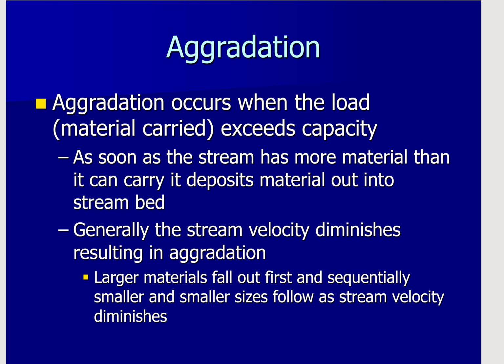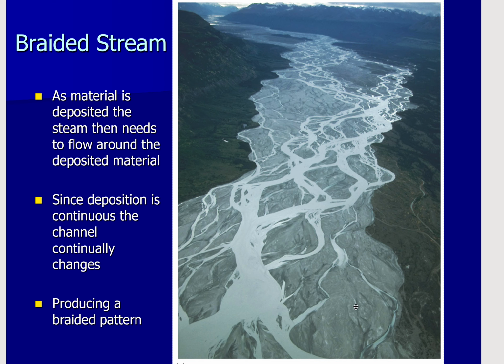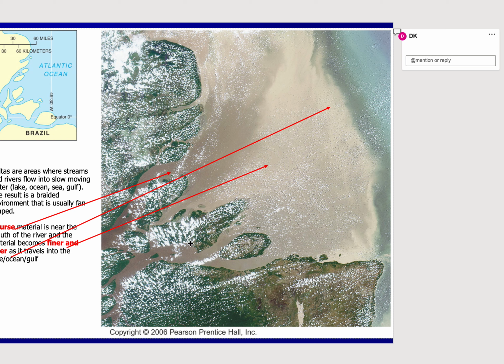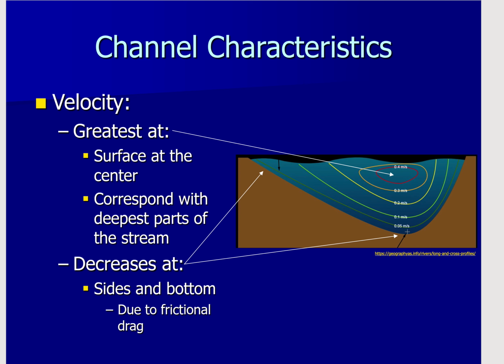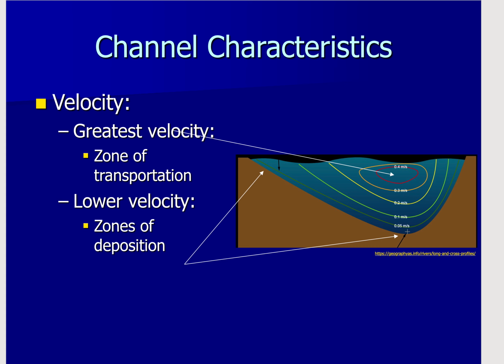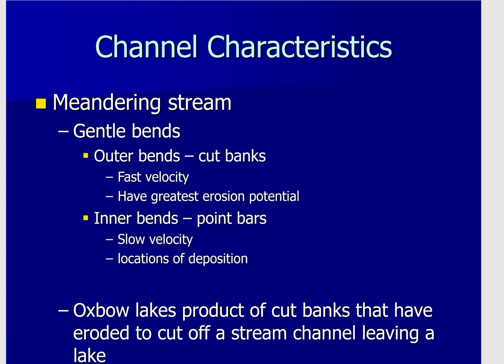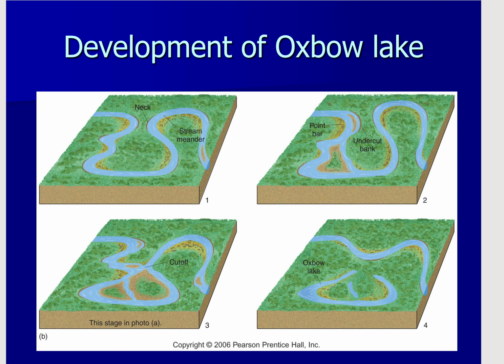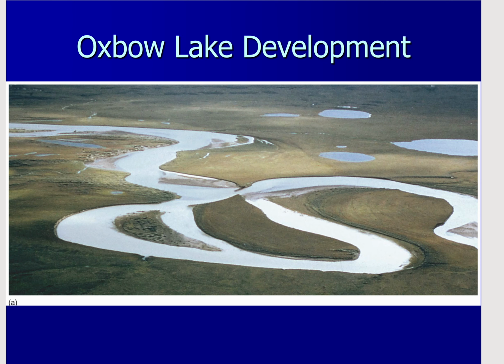1503 Mod 12 Fluvial_7